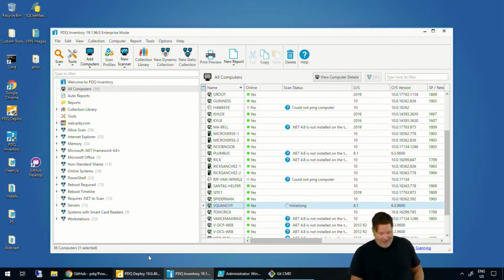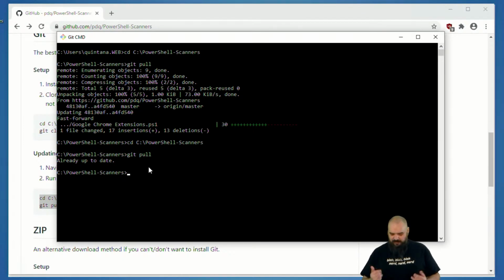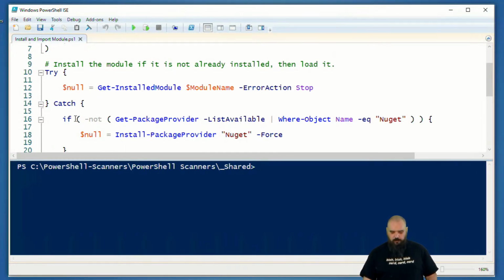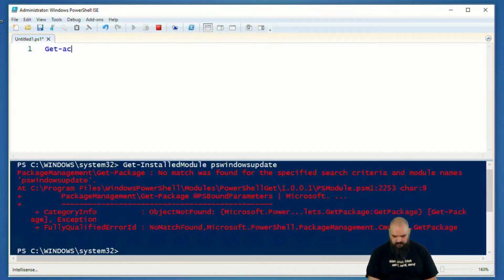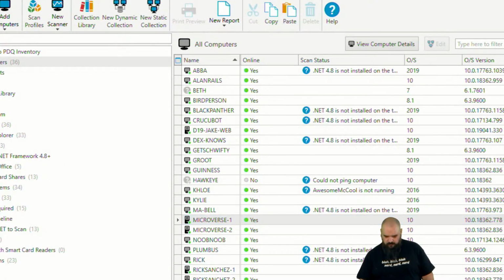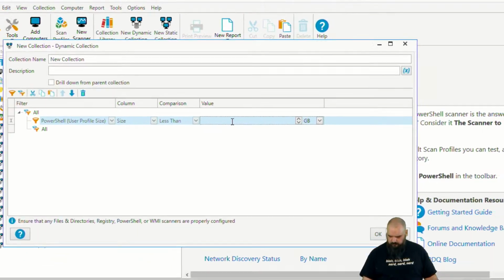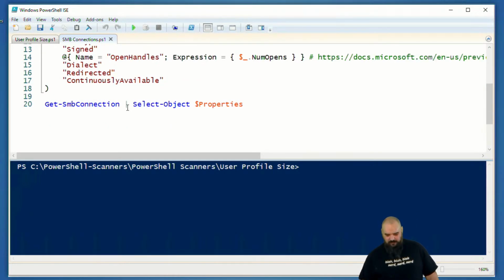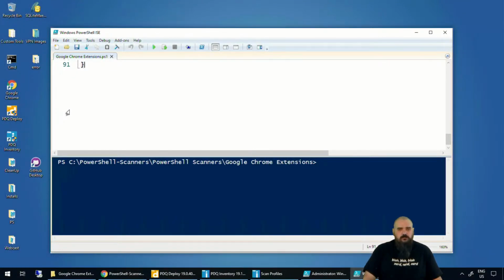🔴PDQ Deploy & Inventory 19.blah.nerd & PowerShell Scanner 2.0 - PDQ Live!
.net framework 4.8 is now required for PDQ products. :20

Test multiple addresses in Name Resolution has been combined with Ping before scanning and Ping before deployment. 2:34

Change 'Scan as' option to apply to individual scan profiles. 3:43
Scan Profiles can now be run as "Logged on User”

Highlighting The GitHub repository. 5:30

Highlighting New Scanner. 8:14

PowerShell Scanner. 9:00
Scan Profiles and Scanner creation is now available from the Toolbar
File vs Script

Question: Every now and again, Deploy shows I have unused software down on the bottom right. Is there a way to automate the removal of old versions? Thanks, love the live casts! 9:50

PowerShell Scanner Best Practices - Cast to null. 11:30

PowerShell Scanner Best Practices - Error handling. 14:22

Select exactly what you are looking for. 22:10

Question: Hey, PDQ team :) With PowerShell scanners PDQ Inventory basically becomes a script scheduler - because said scripts don't actually have to return data, even though that was intended. What do you think about that way of using PowerShell scanners? 24:29

Profile size Scanner - PowerShell Scanner properties that represent a quantity of bytes will be displayed as file size. 25:44

PowerShell Scanners will display a tooltip if the script contains parameters. 29:07

Add variables to PowerShell Scanner. 30:39

Editing a PowerShell scanner now displays which Collections and/or Reports may be affected. 31:56

Question: Does Inventory 19.blah.nerd have a built-in collection for .NET Framework 4.8+? 34:31

Showcase user submissions. 35:31

Question: What is PDQ link? Is it a VPN? A new agent? Will it make my wife love me again?
How exactly does PDQ Link work with companies that have VPN already set up? Does it set up a separate VPN network and uses its own separate agent to connect?
I was told via a PDQ support ticket that the ideal source for all things pertaining to PDQ Link (especially while in beta) was the reddit post Thanks to Chad for his help! 44:37